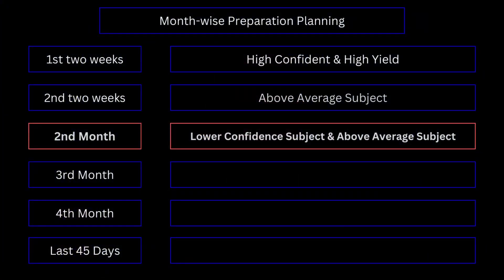GATE 2026 preparation roadmap | Don't Miss!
Must have books:
For job placements, GATE, UPSC, TNPSC and any government exam preparation
Quantitative Aptitude by RS Aggarwal
Best for life improvement & growth: Atomic Habits by James Clear
Good student laptops (This is based on my knowledge only, please read the reviews before buying):
Around Rs.40000 range
Around Rs.50000 range
GATE Related Books:
GATE General Aptitude PYQs book
GATE Engineering Mathematics PYQs book

Engineering Mathematics (A comprehensive & famous book)

Only for students who want to have a comprehensive guide to refer:
GATE Mechanical Engineering Guide (Concepts Explained)
GATE Civil Engineering Guide (Concepts Explained)
GATE Electrical Engineering Guide (Concepts Explained)
GATE ECE Guide (Concepts Explained)
GATE Instrumentation Guide
GATE Chemical Engineering Guide

Graduate Aptitude Test in Engineering (GATE) examination is one of the opportunities for engineering students. There are high paying PSU jobs and PG / Phd admissions with stipend.

GATE is especially a boon for students from Tier 2 and 3 engineering students who won't be having good placement opportunities in their college.

In this video, I give detailed roadmap for preparing for GATE exam in a systematic manner.
This video would guide you to design a roadmap for yourself based on your subject strengths.

Following is covered in the video:
1:11 Prioritizing subjects
3:56 Subject confidence mapping
4:37 Building momentum
7:38 What entails good preparation?
8:55 Revising systematically
10:39 Last 45 days
11:39 PYQ Mocks
13:34 Friends group
END

My name is Ebenezer, a certified career analyst and a career development coach.